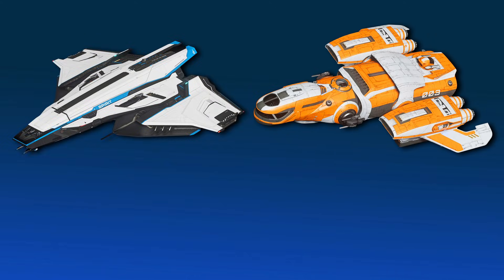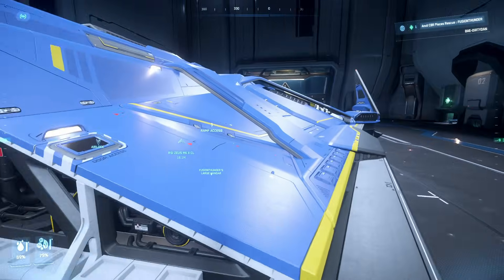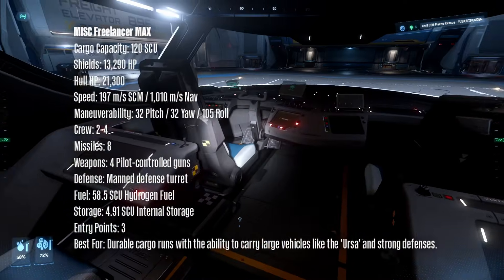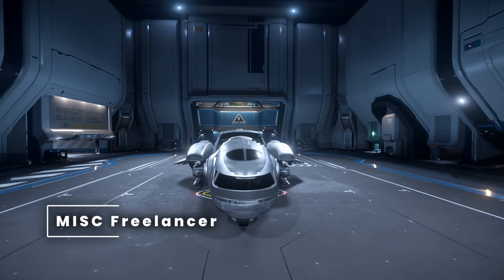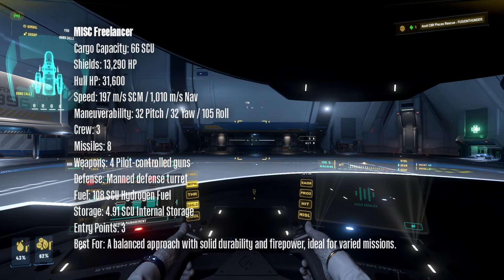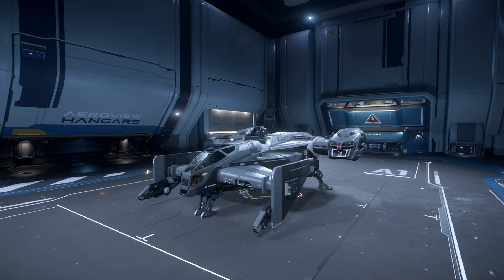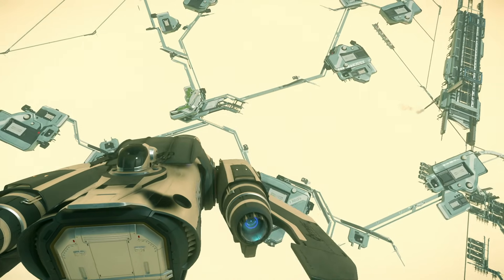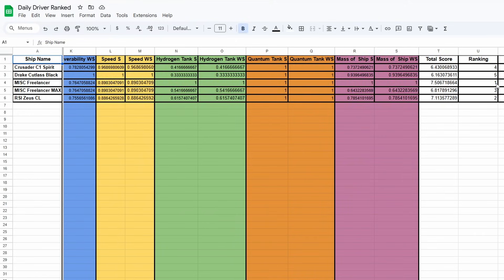TOP 5 Medium Ships In Star Citizen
Discover the top 5 medium daily driver ships perfect for Pyro in Star Citizen!

*Want To Play Star Citizen?*

*Join me in Ashes of Creation, an epic new MMO!*
Experience a world shaped by player actions, massive sieges, and endless possibilities. I'd love for you to join me on this adventure.